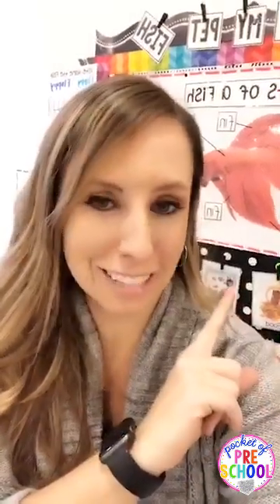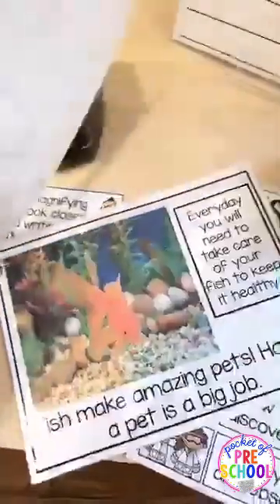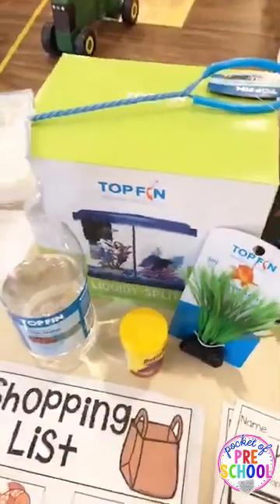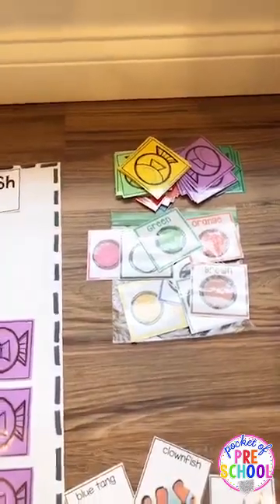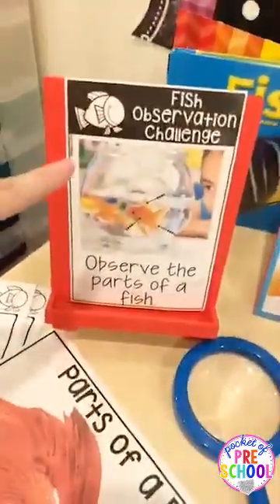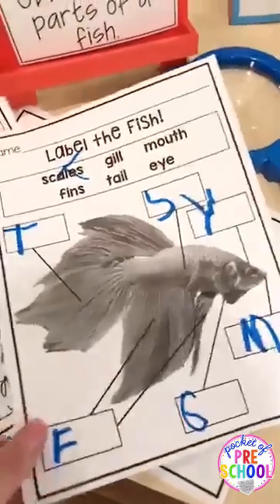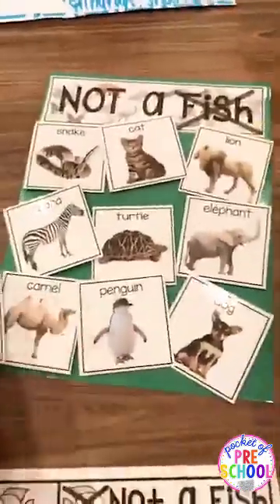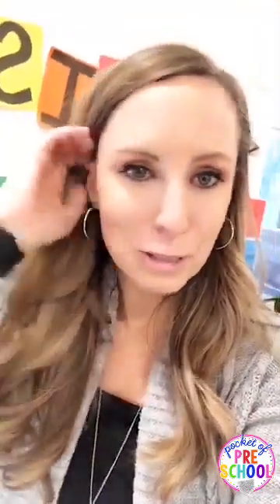Little Learners Science My Pet Fish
Learn all about taking care of a pet fish with this complete, printable science unit for preschool, pre-k, or kindergarten students.